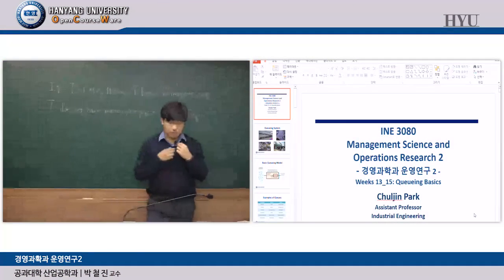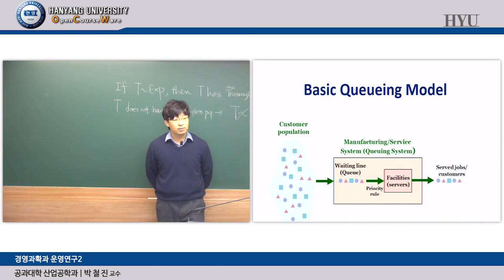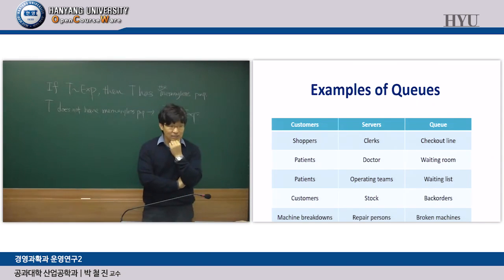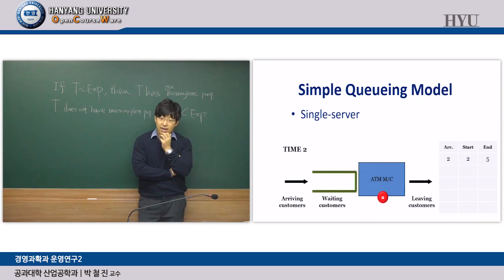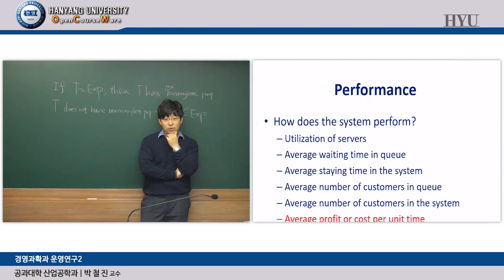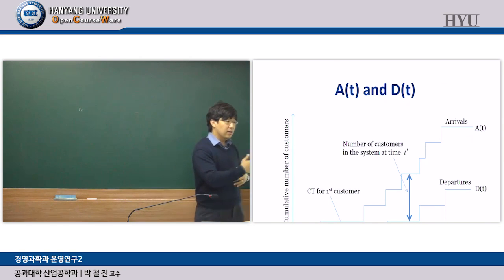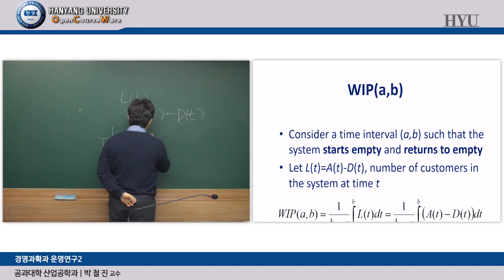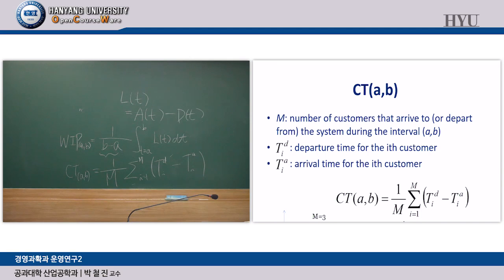20161130 경영과학과 운영연구2